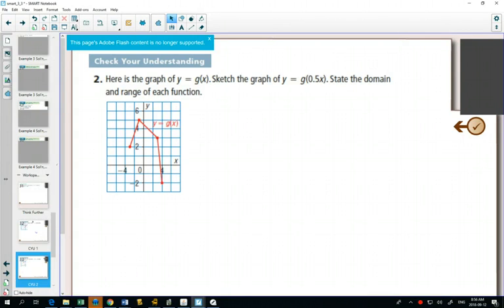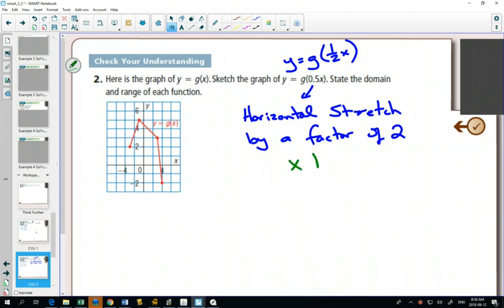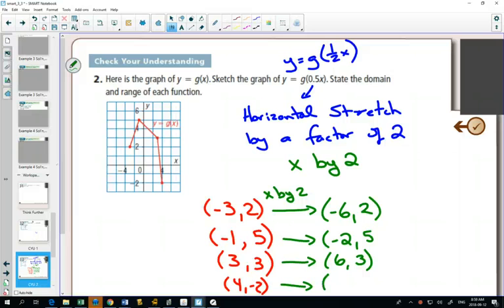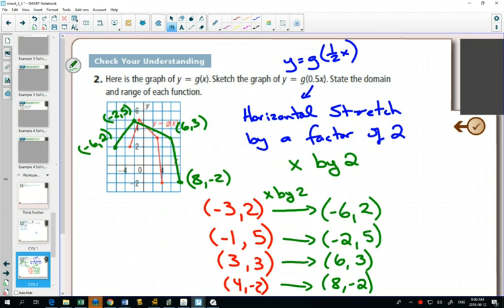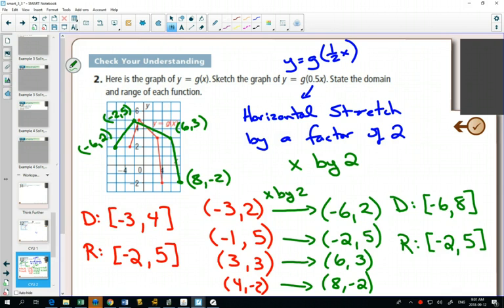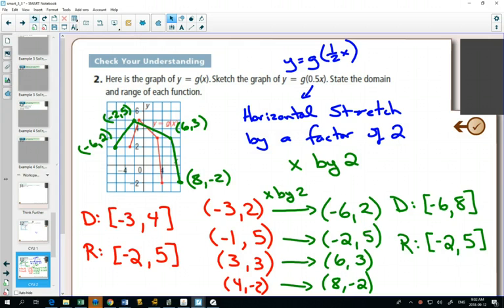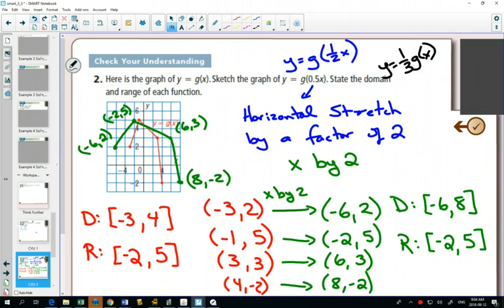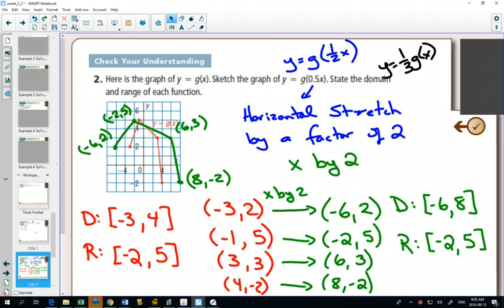40SP 3 3 Example 2